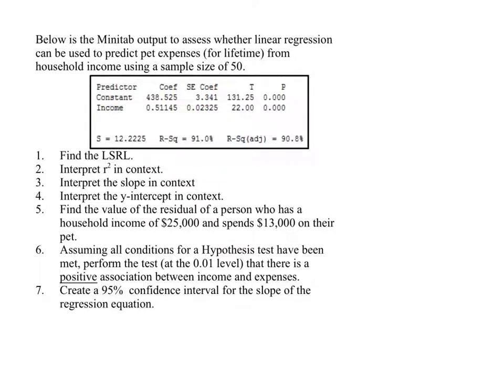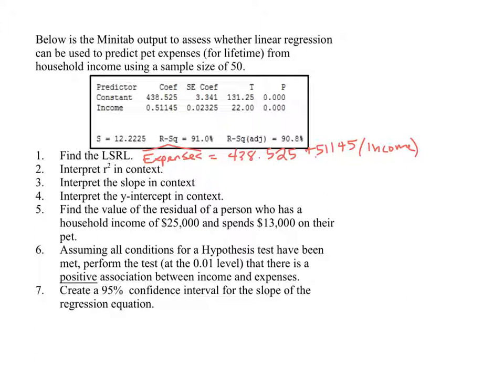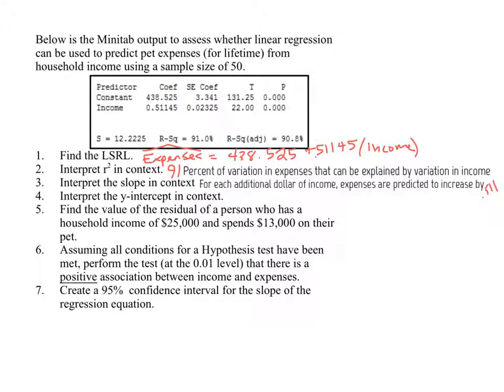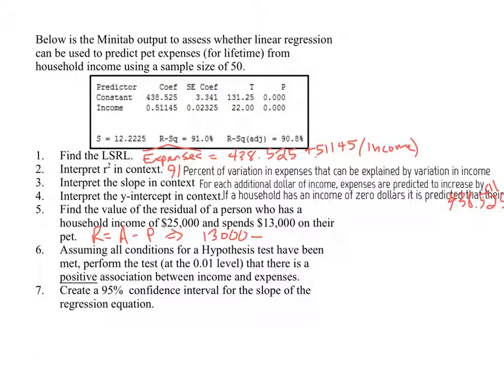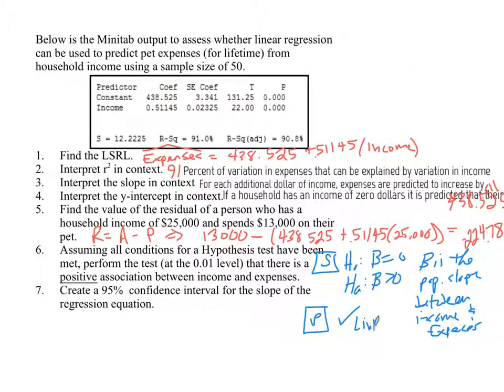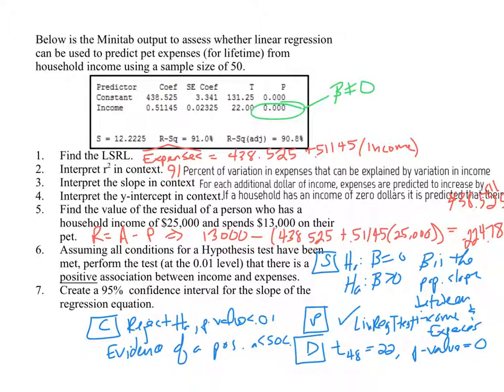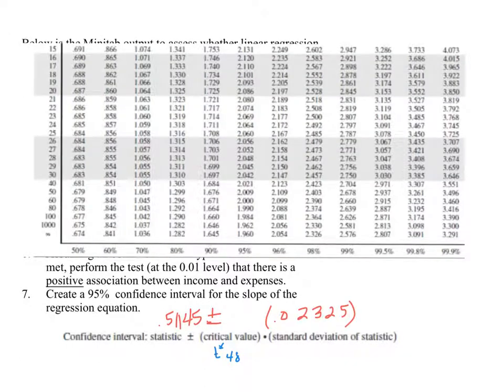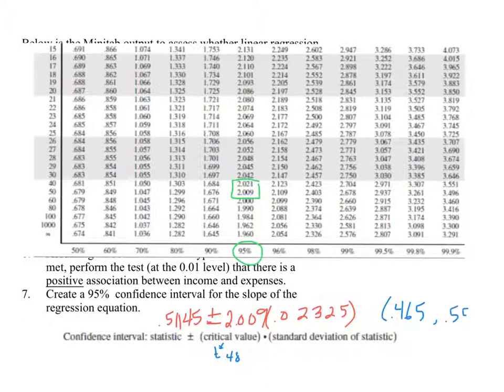Statistics - Linear Regression and Inference with MiniTab